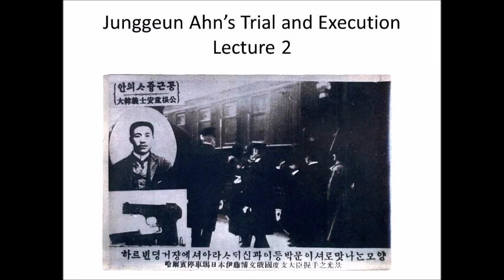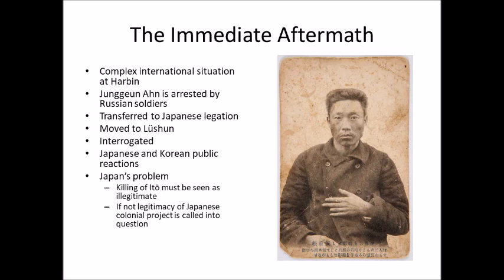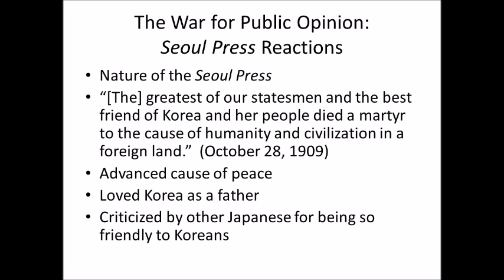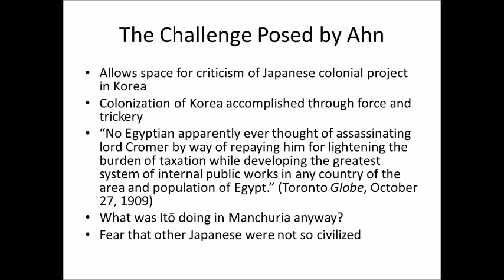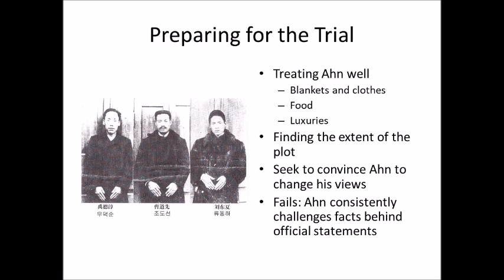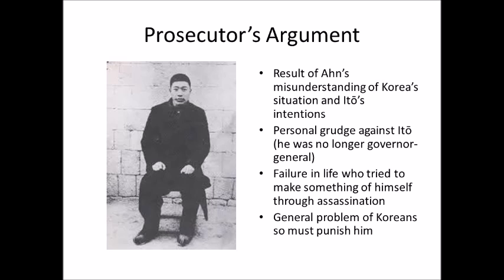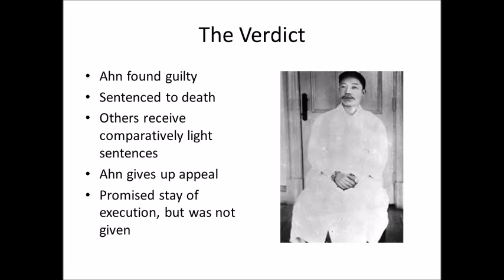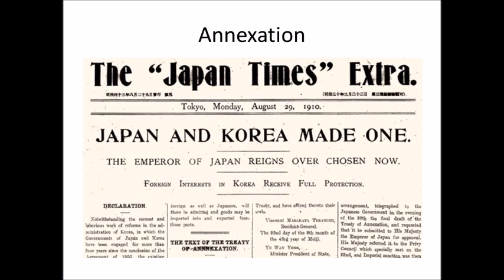ahn workshop lecture 2 trial and execution